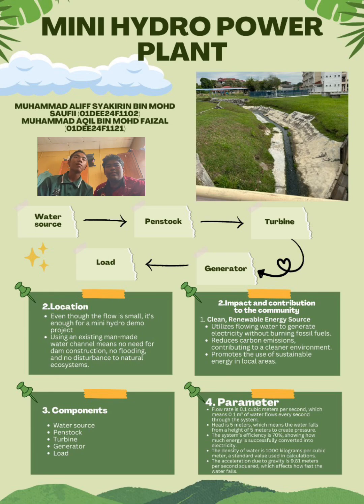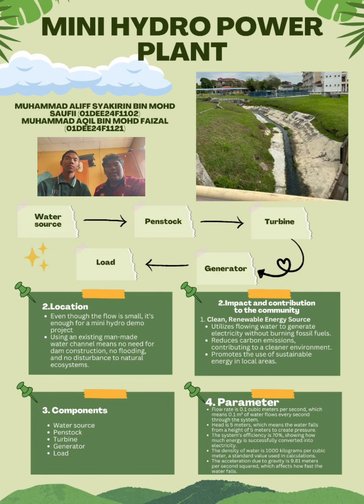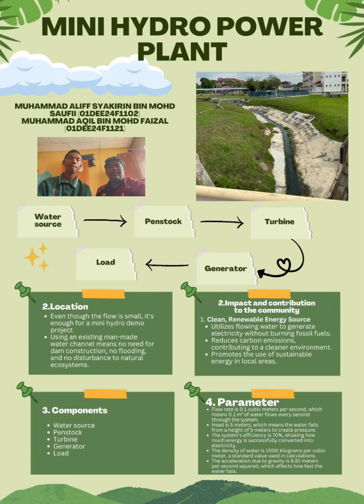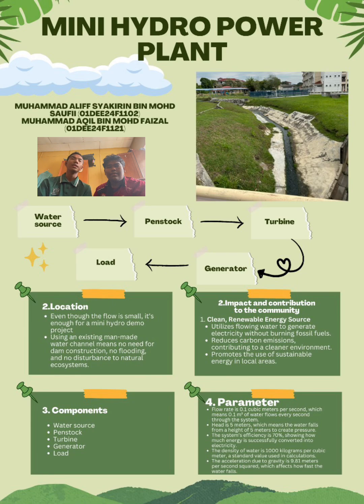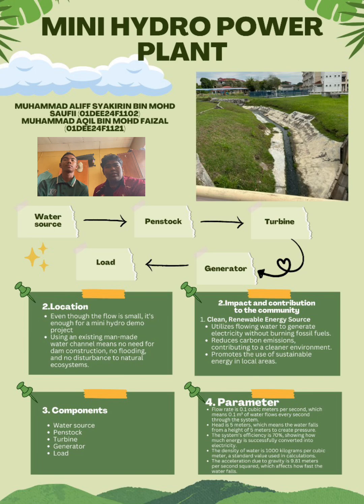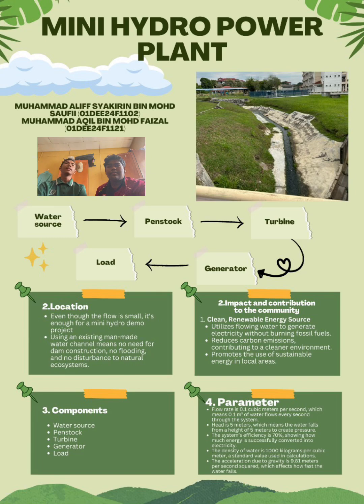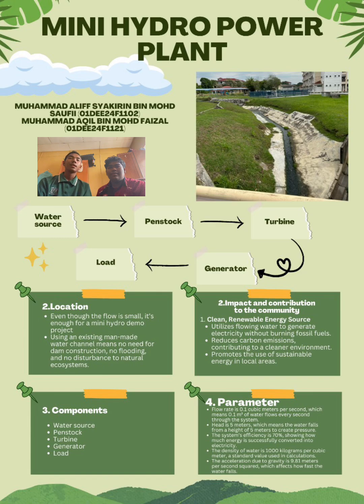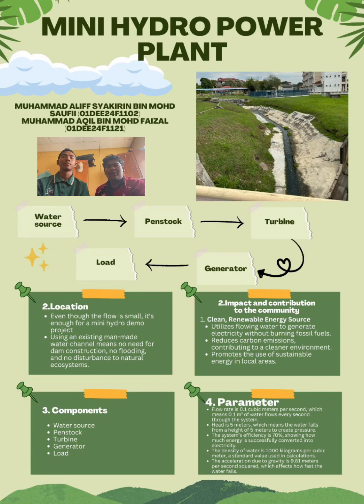Mini hydro power plant (DET30143)